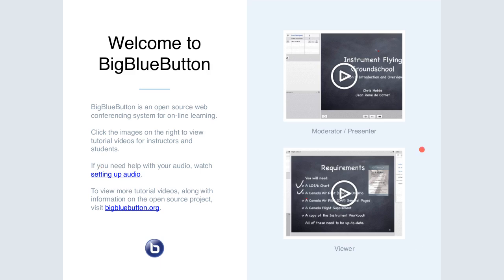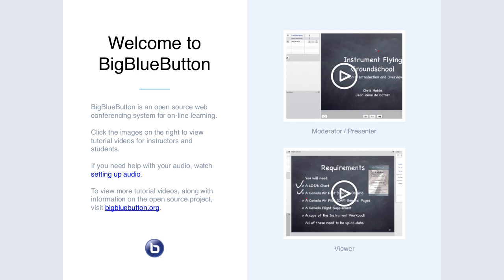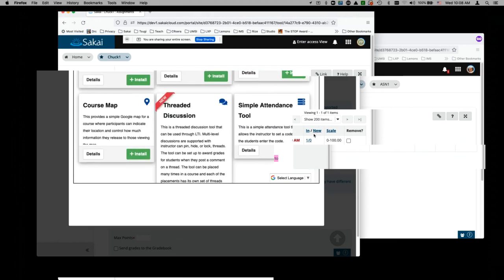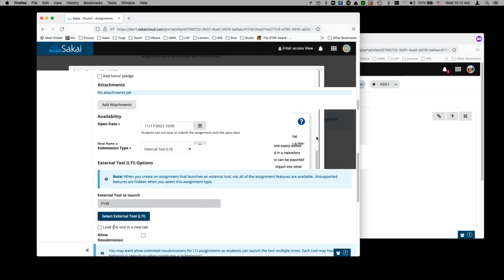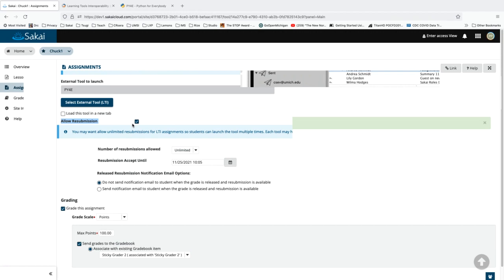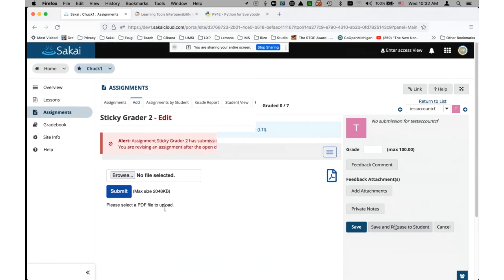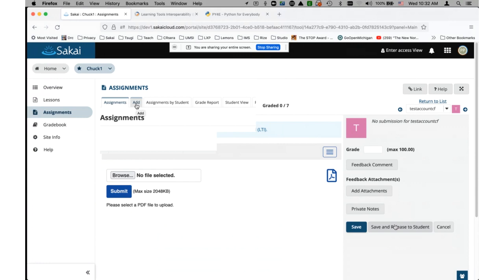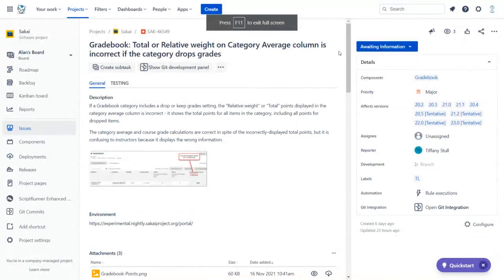2021-11-17 Apereo T&L - Assignments LTI Improvements